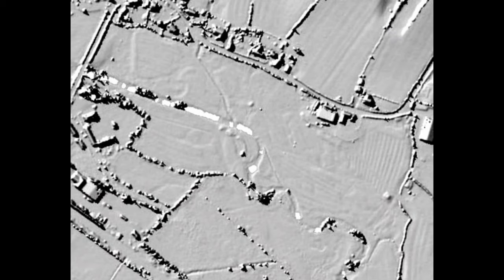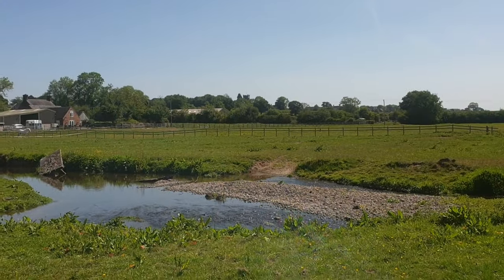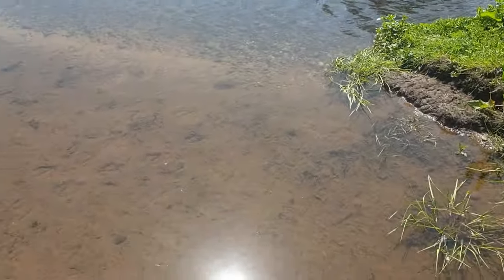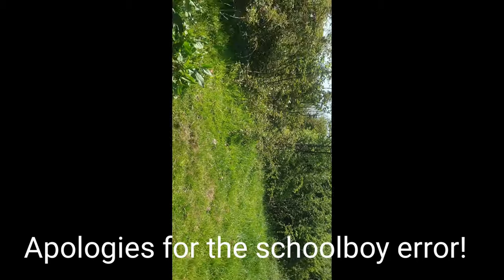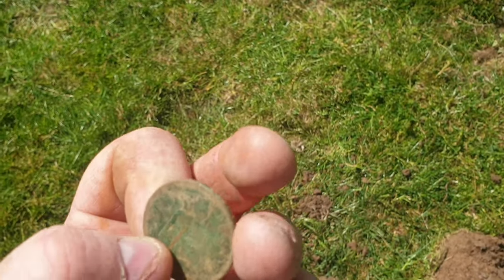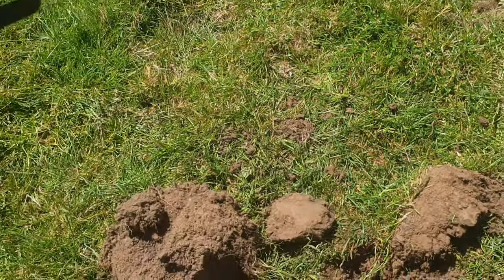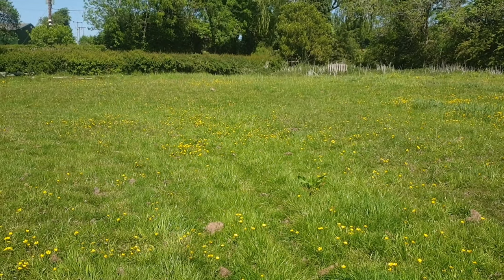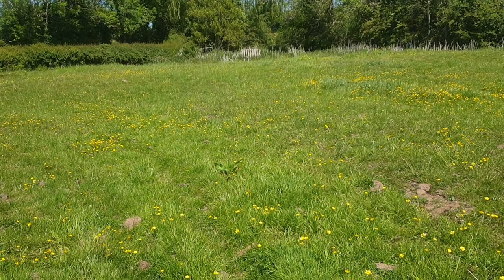Medieval Ridge and Furrow detected.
Today I spent a good 4 hours detecting a Medieval Ridge and Furrow site. Not brilliant detecting, but boy did the river make up for it.